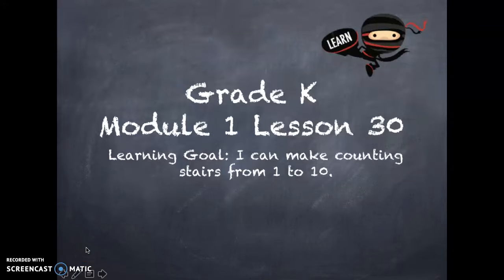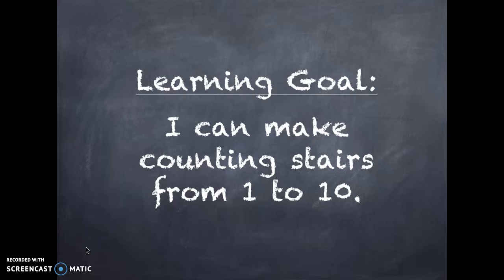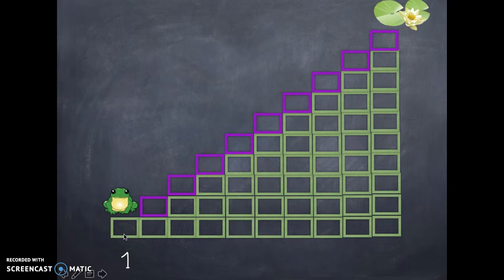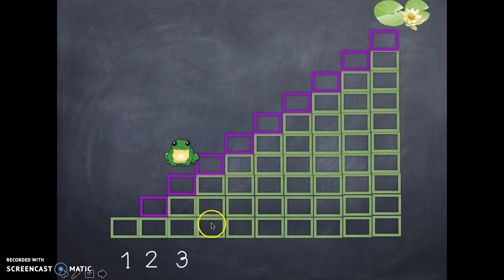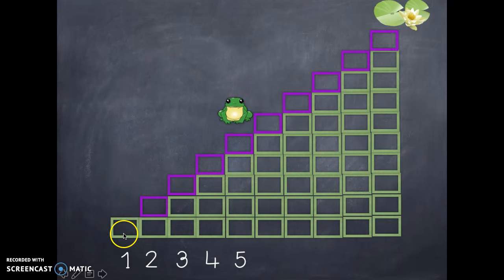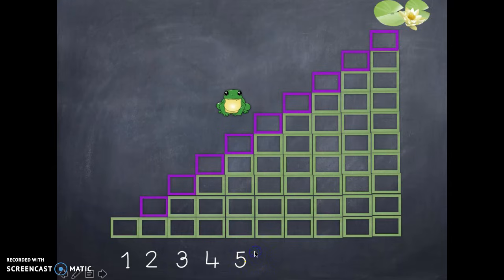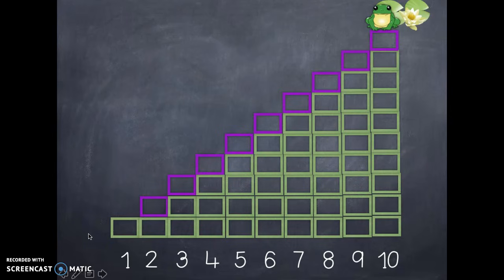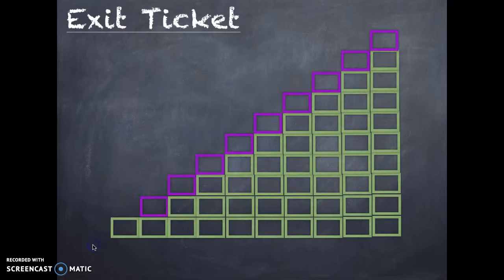Grade K Module 1 Lesson 30